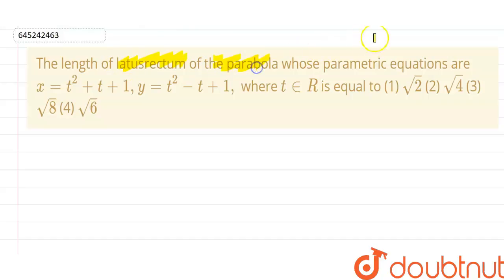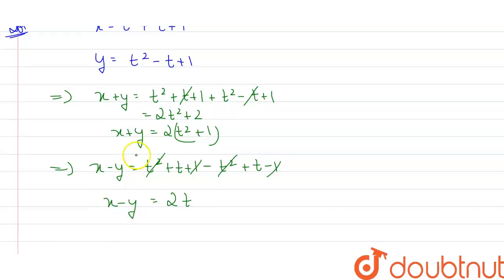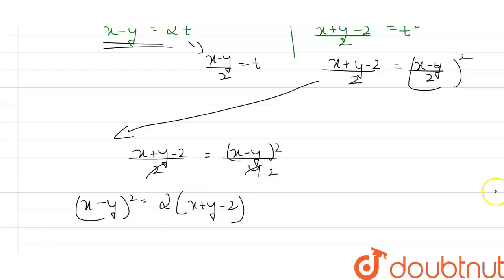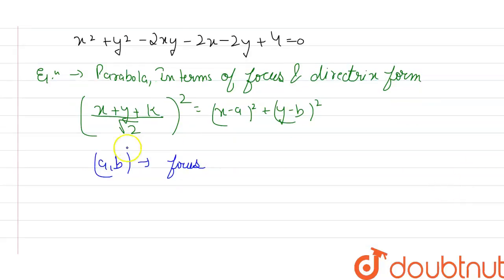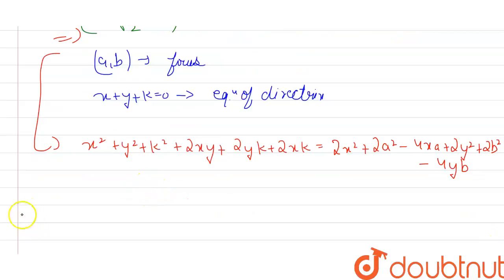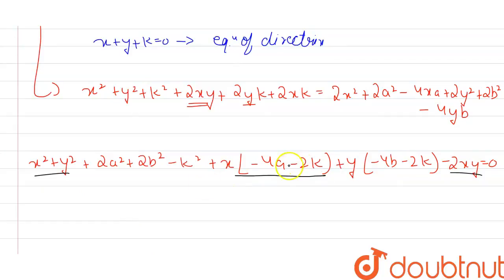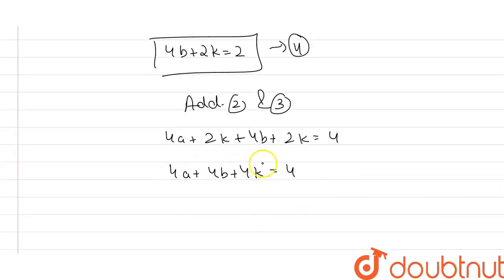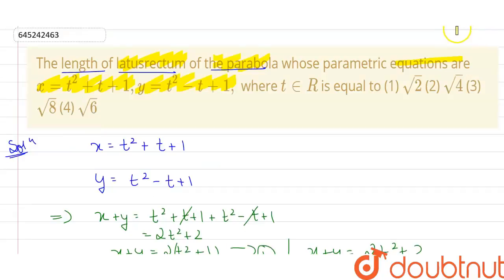The length of latusrectum of the parabola whose parametric equations\nare x=t^2+t+1,y=t^2-t+1,\n...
The length of latusrectum of the parabola whose parametric equations\nare x=t^2+t+1,y=t^2-t+1,\nwhere t inR\nis equal to (1)\nsqrt(2)\n (2) sqrt(4)\n (3) sqrt(8)\n (4) sqrt(6)
Class: 12
Subject: MATHS
Chapter: JEE MAINS
Board:IIT JEE

👉 Have Any Query? Ask Us.